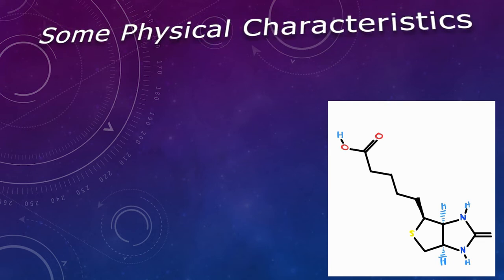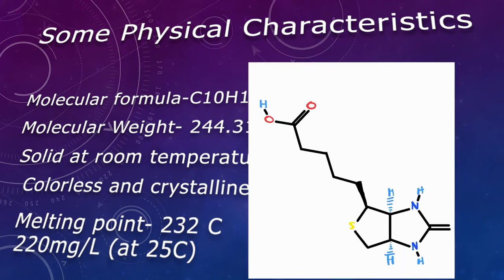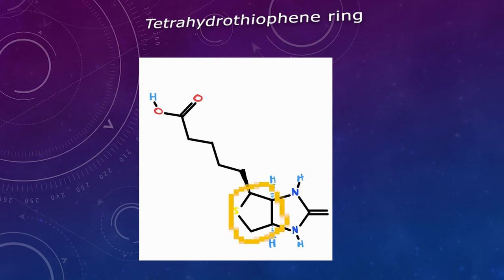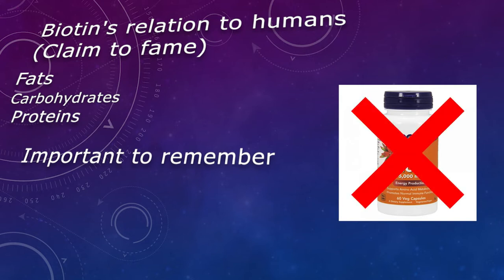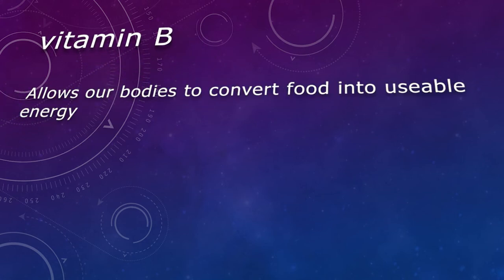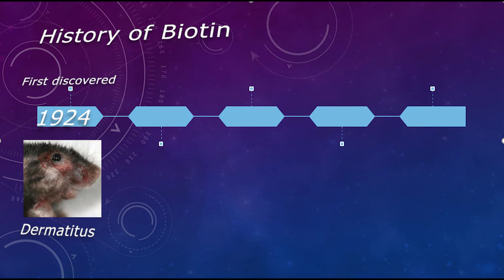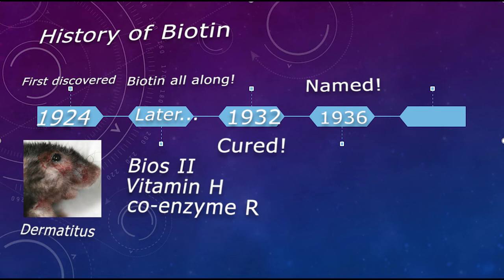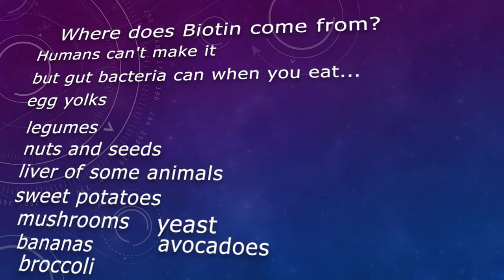CHE 1083- Biotin Project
It's a simple video about the molecule vitamin B7.

Forgot to mention this video is made for course number- CHE 1083
instructor- John Frederick
institution-UTSA
date- 10/2020